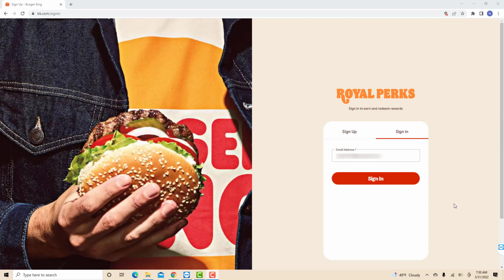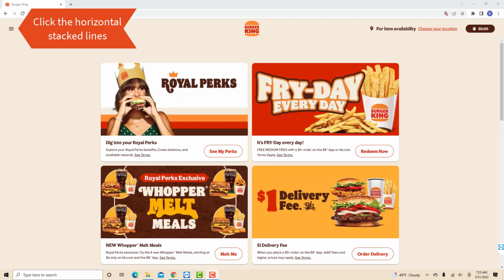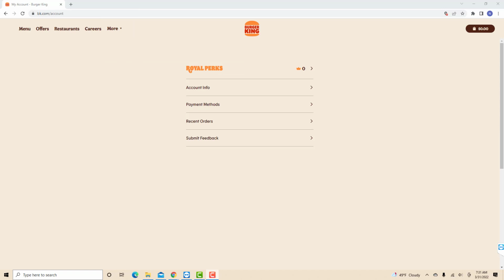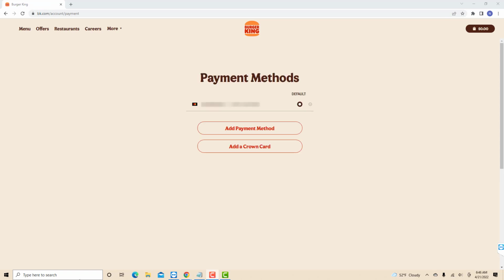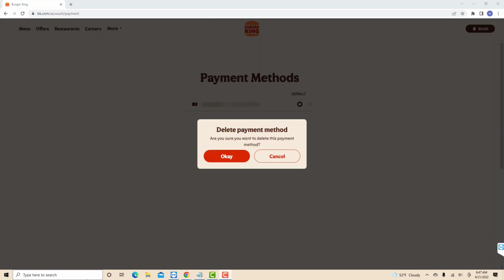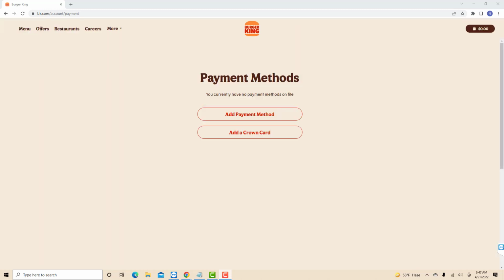How to Remove a Payment Method from Burger King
Learn how to remove a payment method from Burger King.